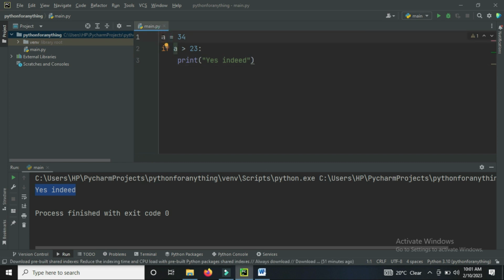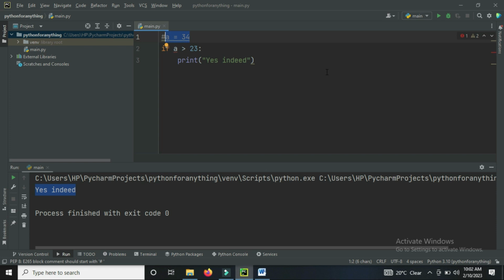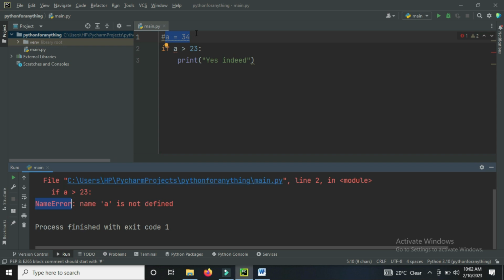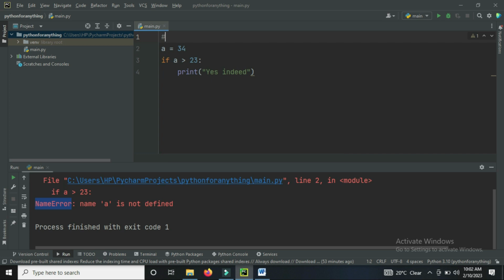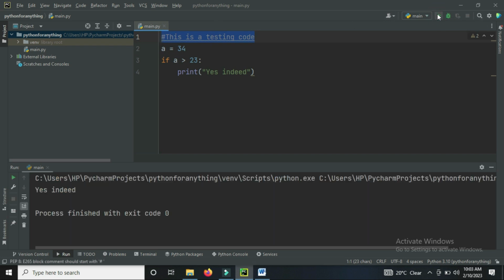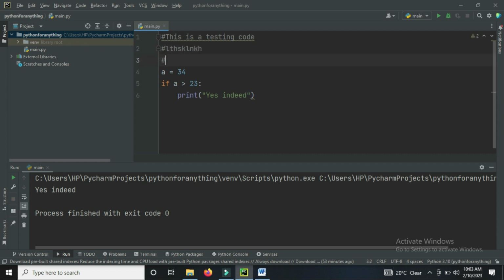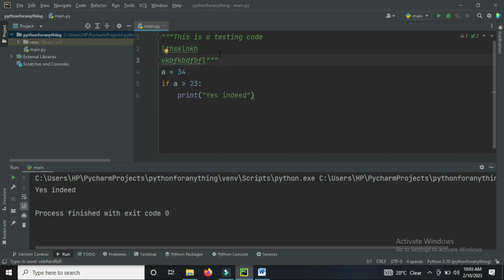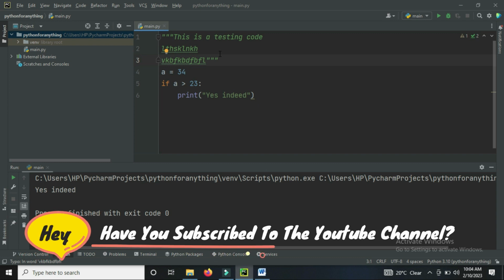Python Tutorial For Tech Beginners #4 Python Comment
Python comment is the simplest yet one of the most powerful tiny codes to write.

Python comment can be used to make notes as to explain why a certain code is written the way it is written or why the code is written the way it is written.

Another solid use of python comment is excluding a part of code from running.
In python programming language and any other programming languages, it is possible to do one thing in may different ways. Python comment simple grays out a part of a code so it does not run.

Python comment is also used to make lines readable.
Other than the ways mentioned above, python commenting can be used in a whole lot of creative ways.

Introduction to python for beginners covers all these fundamental topics as python installation, python download, pycharm download, pycharm installation,